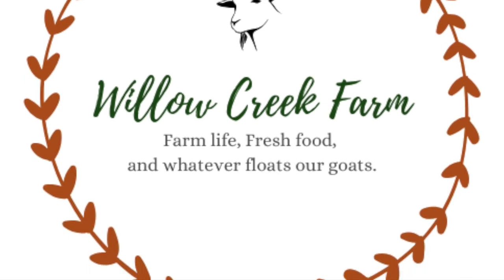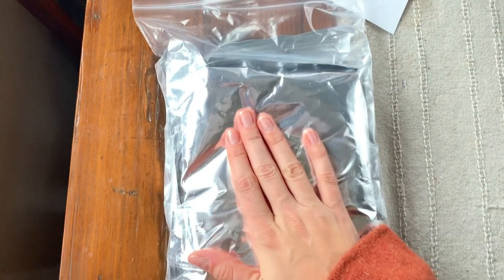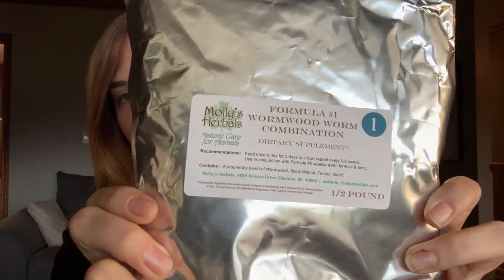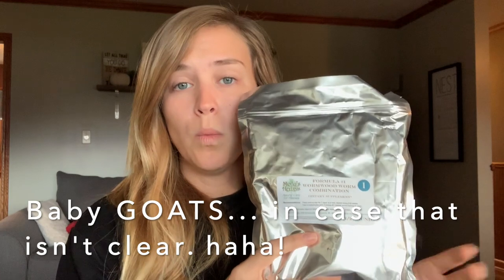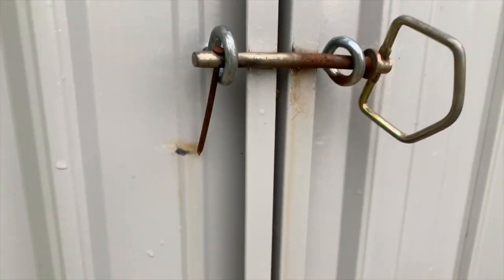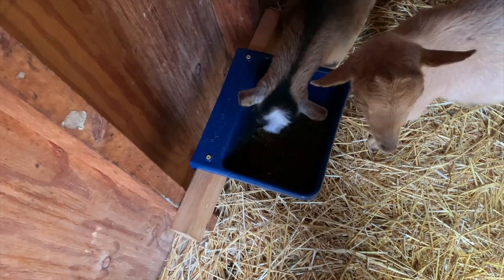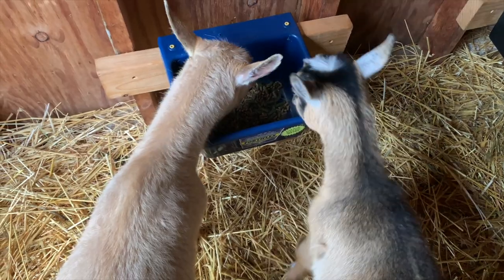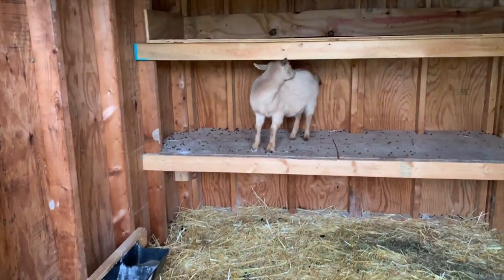Deworming goats naturally - How to use herbs for deworming!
Learn how to worm your goats naturally with herbs, and how to tell if they need to be wormed in the first place!

Links to some of our favorite goat products!

- Syringe for giving medication or the herbal dewormer orally -
- The carhartt hat I have.. SUPER warm. and cute :) -
- Mineral and baking soda feeder -
- Loose minerals for goats -
- Baking soda (for free choice use to help with upset tummy) -
- Feed scoop -
- Feed storage bin that I have -
- Hoof trimmers -